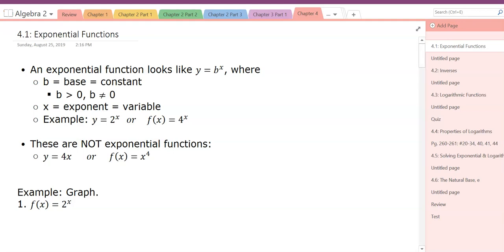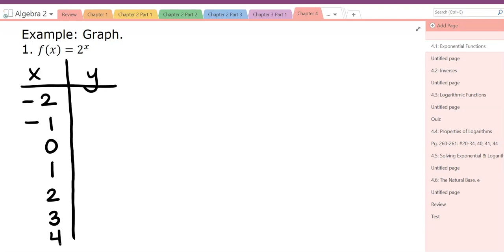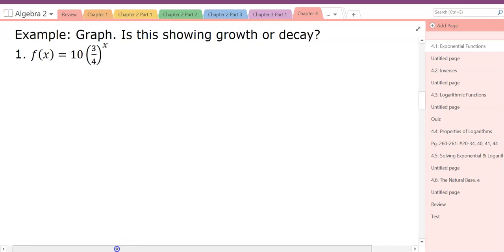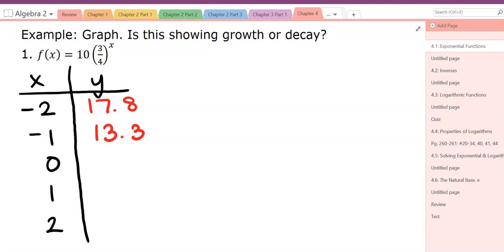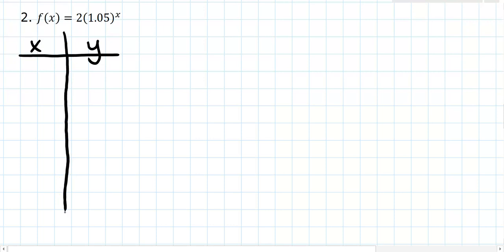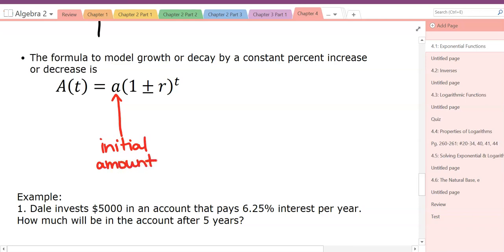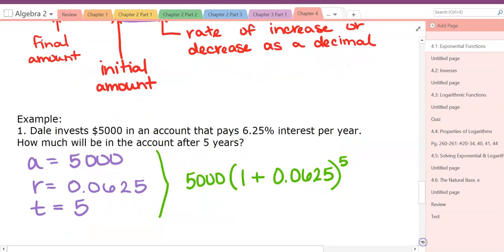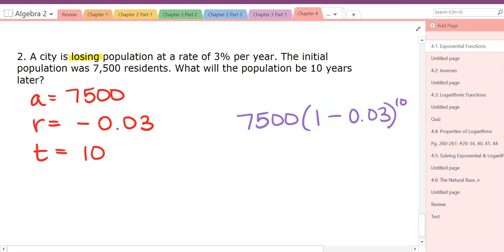Algebra 2 - 4.1 Exponential Functions